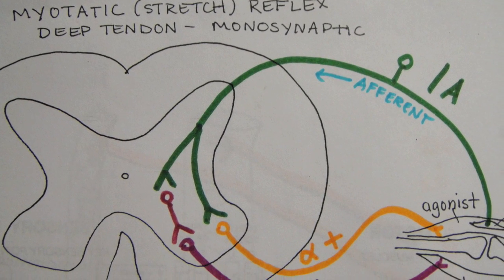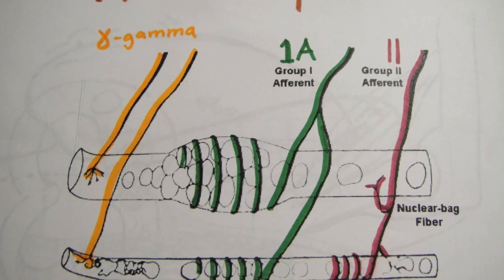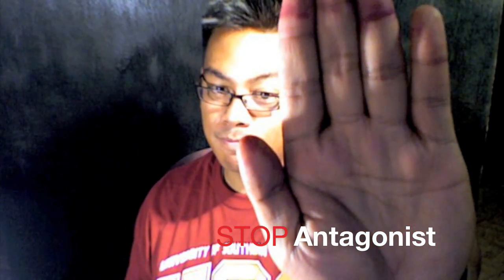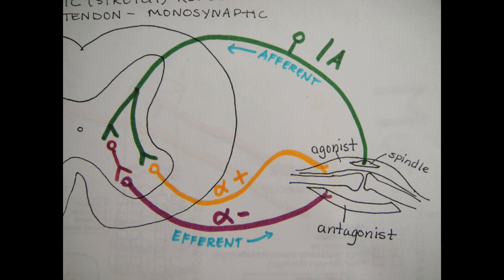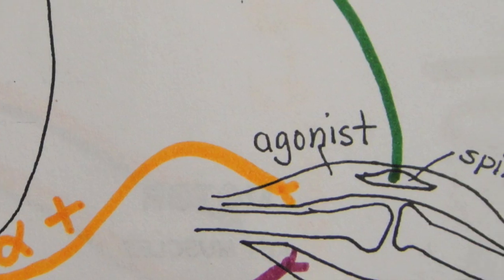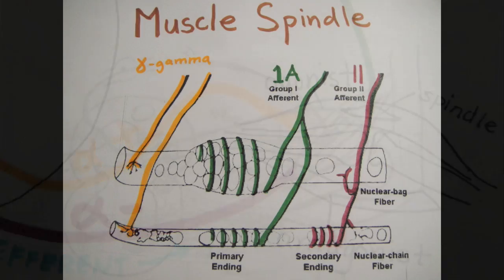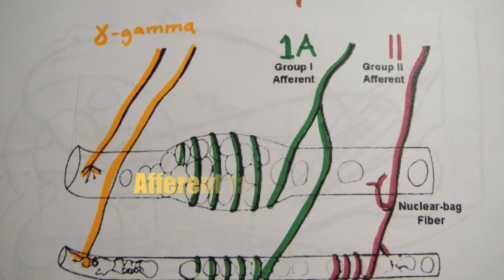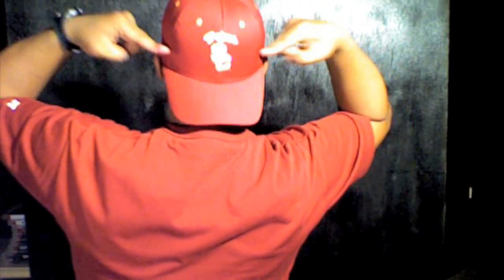USCOT441 myotatic reflex music video with vocals USC OT 441 OT441 stretch / deep tendon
here is the final vid for this myotatic reflex song. this was my extra credit assignment for OT441 neuroscience at USC. the singing is... well... it still makes me laugh. i hope you enjoy this and learn this reflex at the same time :)

Fight on trojans!

Myotatic reflex- to R. Kelly's "Remix to Ignition"
Lyrics by Pierre Clay

I'm gonna tap your knee a myotatic reflex we'll see
It will start with a stretch and ends when it contracts
It happens in the PNS as well as in the CNS
They are all involuntary, as we will see in the knee

So gimme that tap tap and I'll show you my reflex
 Makin' my muscle stretch out, and make my knee kick about,
It's 'cause it's about reflexive routes
When muscle fibers get lengthened, spindle fibers get lengthened
Afferent 1As not 2s -- sense quick muscle length as good news
The spinal cord gets this news then it splits up in twos
Alpha motor efferent's cause agonists to contract

TAP- KICK  TAP-KICK  TAP-KICK
*We be kickin' our knee when they tappin' our knee it's all involuntary

Now there's some inhibition- it puts antag.s in submission
We have inhib. INs they connect to alpha MNs
Both these paths will inhibit antagonists will prohibit
Reflexive contraction in myotatic reflex

What will happen when our muscles will shorten
And muscle spindles get slack, what receptor will act?
The GTO turns on and the 1Bs get squished
We bring 'em both together then the gamma will turn on
So after the reflex it's the upper neuron
And after the upper it's muscle spindle
When we tap that knee again
We're gonna see another myotatic reflex again.